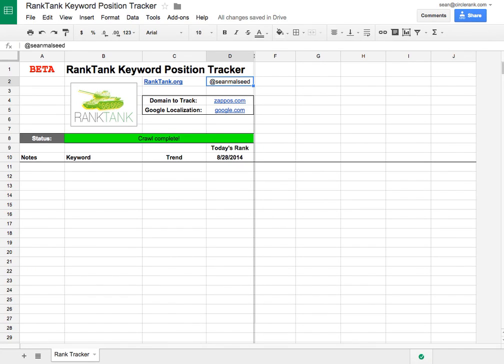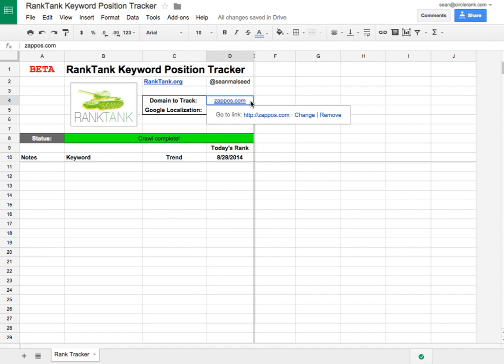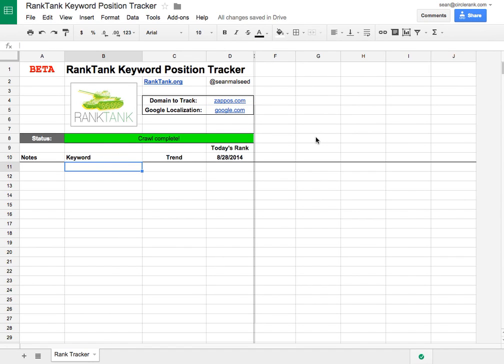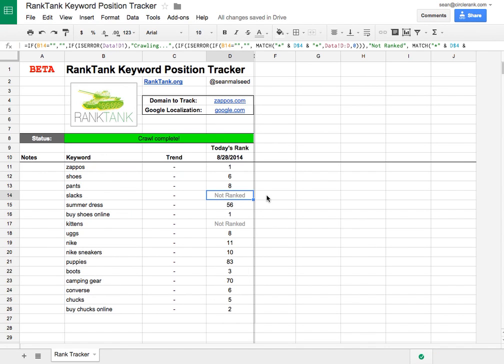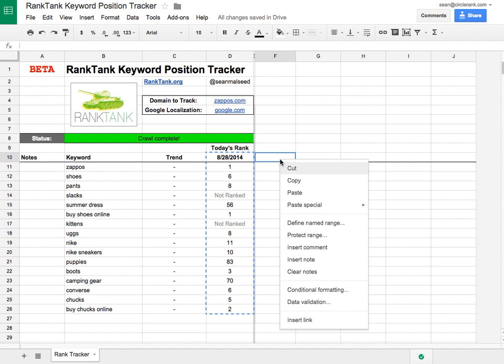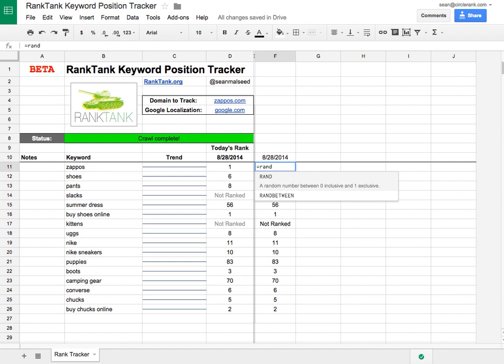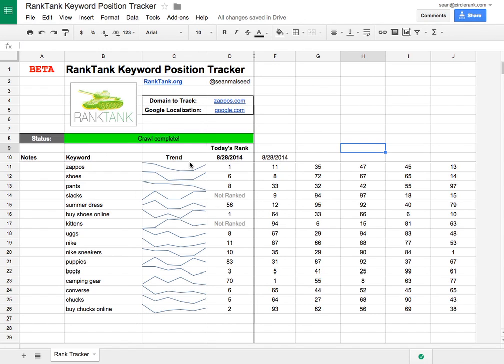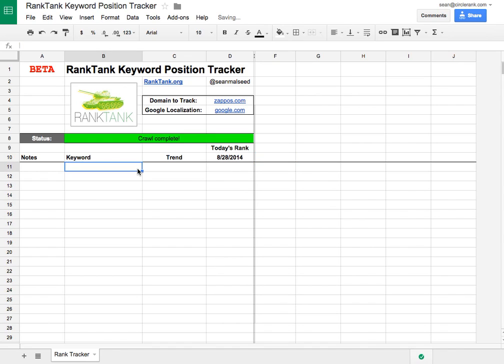RankTank Keyword Position Tracker Google Doc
An overview of the RankTank keyword position tracker. Built right into a Google Doc, and completely free!